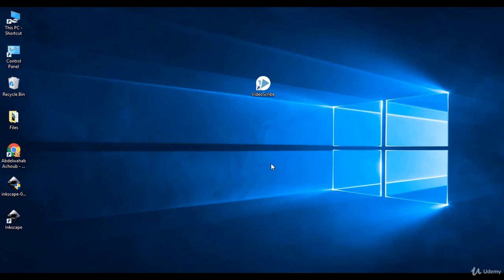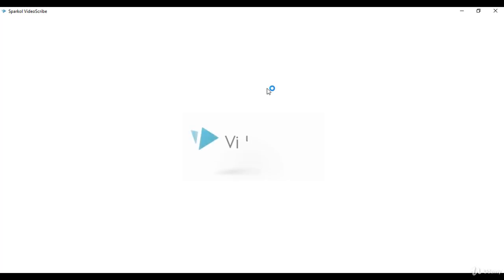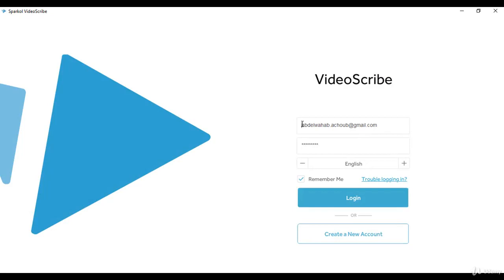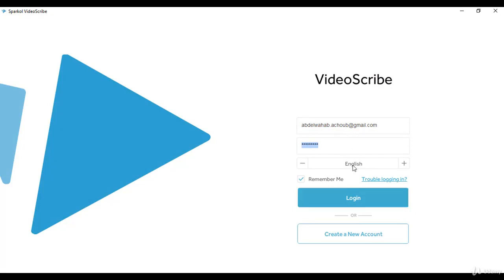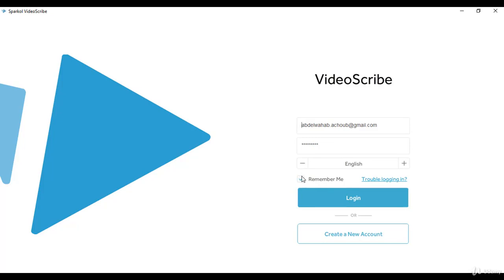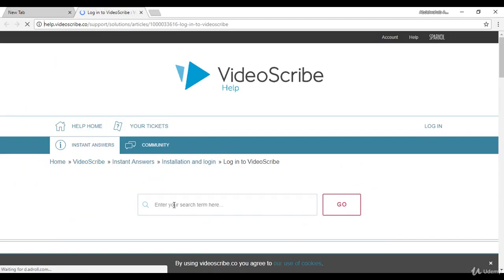Log In To Videoscribe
In this video, I will show you how can you log in to Videoscribe.